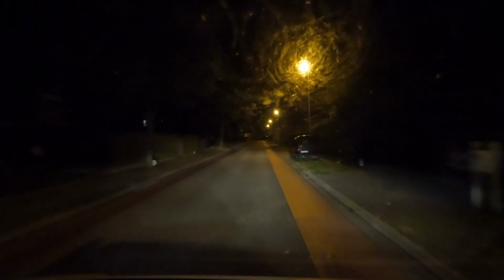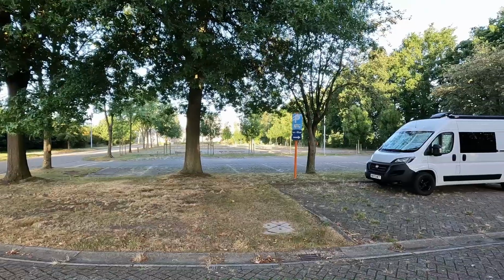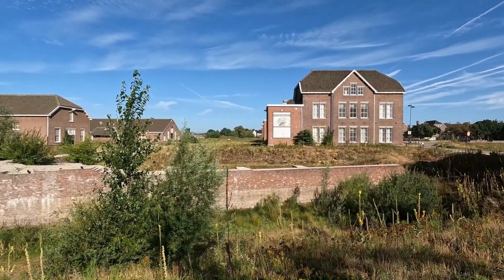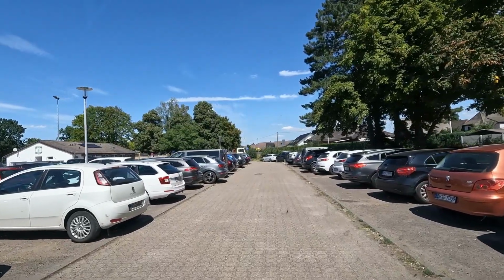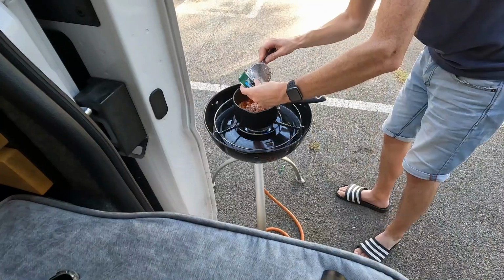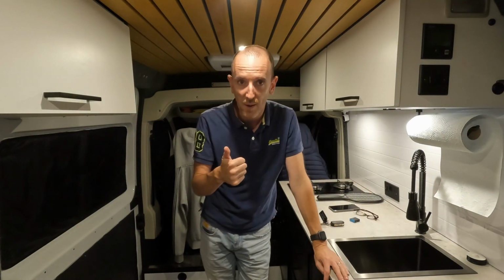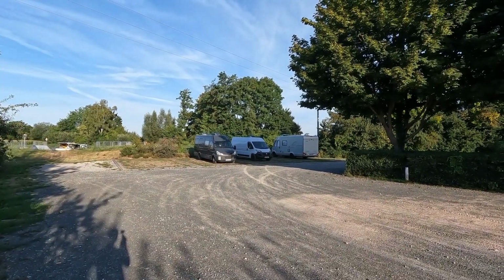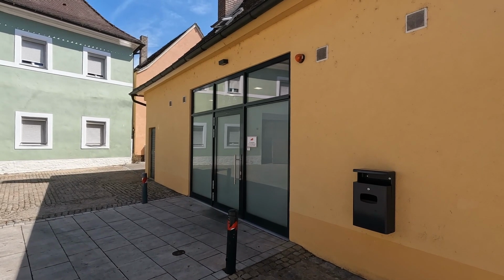Visiting PRAGUE by CAMPERVAN | UK to PRAGUE in 48 HOURS??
Is it possible to drive from the UK to Prague in a campervan in 48 hours and visit the city whilst staying in a gorgeous, rural campsite? Well, the answer is very much YES!

Back in August I was lucky enough to have a solo van life trip to see my friend in Prague and I decided to document the journey. From leaving the UK at 7pm on the Tuesday I arrived at the campsite near Prague at 6pm on the Thursday via two great overnight parkups and a couple of great daytime stops for work and lunch. It's a long way but more than possible over 2 days as a single driver and also whilst working!

I used Park4night to find parkup locations as I went, the only one I planned was the first night as I wanted to get as far East from Calais as possible. Despite some traffic and a closed road at Atwerp, the journey was really straight forward. Europe is set up for van life with so many options for safe, convenient parkups. I was so impressed and can't wait to do it again!

The campsite I stayed at in Prague was called Camping Drusus which is located about 12 miles from the centre of Prague by road. You can also walk for 40 mins (or get a local bus for 10 mins) to the metro station at Stodůlky and from here you can get the B line into the centre in under 30 minutes. The campsite itself feels very rural, lots of trees and surrounded by fields. The owners are really friendly and flexible and it's very well priced. The facilities are modern and clean and there's a nice bar/restaurant on site too. It was really great to find yet another example of a good, secure, affordable campasite that  enables people in campervans to experience city breaks!

Timings:

00:00 Intro
02:30 Vosselaar
05:09 Venlo
08:32 Paffendorf
10:50 Großostheim
15:07 Hochstadt
17:24 Prague